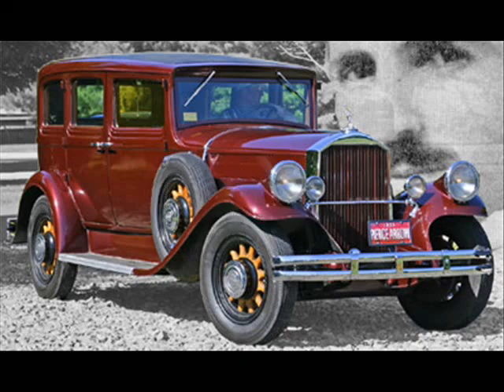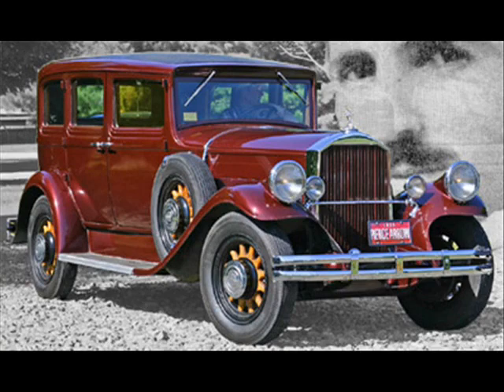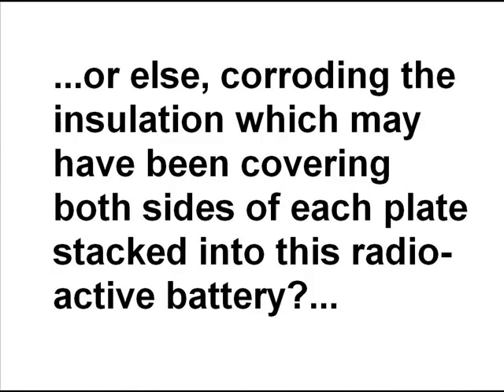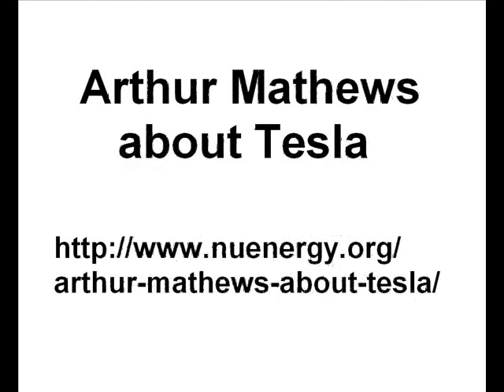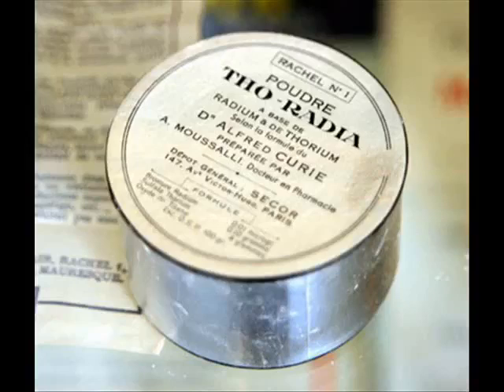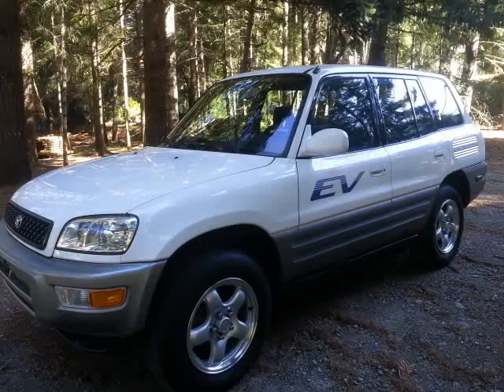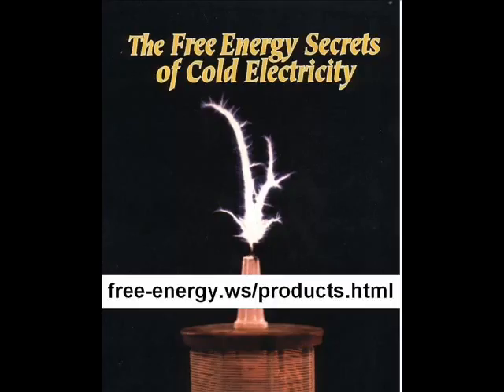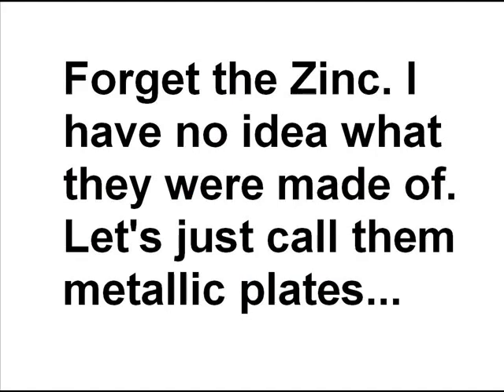Nikola Tesla's Back to the Future 2015 Atomic Car Battery Flux Capacitor Electric Reluctance Motor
Nikola Tesla's Pierce Arrow Electric Car Battery (Cosmic Ray Motor) Is Nikola Tesla is John Galt from the 1956 book Atlas Shrugged II by Ayn Rand? "12 years ago I was an inventor, I invented a motor that draws its energy from the atmosphere. Like the man who discovered the use of steam or the man who discovered the use oil, I discovered a source of energy which was available since the birth of the globe." Nikola Tesla is John Galt? - Atlas Shrugged II - "I invented a motor that draws its energy from the atmosphere, a perpetually running motor" Brooklyn Eagle 1931 "I have harnessed the cosmic rays caused them to operate a motive device" "25 years ago I began my efforts to harness the cosmic rays and I have succeeded" 1933 New York American, Device to Harness Cosmic Energy "power derived of the universe, cosmic energy, the sun present everywhere in unlimited quantities". The Tesla electric "Back to the Future" car anecdote refers to a supposed Tesla invention described by a Peter Savo (nephew of Tesla), to one Derek Ahers on 9/16/1967. Savo said that Tesla took him to Buffalo, NY in 1931 and showed him a modified Pierce-Arrow car. Tesla had the stock gasoline engine replaced with a brushless AC motor run by a 'cosmic energy receiver" and was driven 50 miles at speeds of up to 88 mph during an 8-day period. Other U.S. patents have been filed: (#3,811,058, #3,879,622, and #4,151,4310), for example, for motors that run exclusively on permanent energy, seemingly tapping into energy circulating through the earth's magnetic field. The first two require a feedback network in order to be self-running. Years later, in 1933, he was more pointed in his remarks about the introduction of his fuel-less generator. In the Philadelphia Public Ledger of November 2, is an interview with Tesla under the headline: Tesla 'Harnesses' Cosmic Energy. In it he was asked whether the sudden introduction of his principle would upset the present economic system, Dr. Tesla replied, "It is badly upset already." He added: "Now as never before was the time ripe for the development of new resources." At a press conference to celebrate his 76th birthday, Tesla announced that he had invented a cosmic-ray motor.

In 1931, under the financing of Tesla Pierce-Arrow and George Westinghouse, a 1931 Pierce-Arrow was selected to be tested at the factory grounds in Buffalo, N.Y. The standard internal combustion engine was removed and an 80-H.P. 1800 r.p.m electric motor installed to the clutch and transmission. The A.C. motor measured 40 inches long and 30 inches in diameter and the power leads were left standing in the air - no external power source. At the appointed time, Nikola Tesla arrived from New York City and inspected the Pierce-Arrow automobile. He then went to a local radio store and purchased a handful of tubes, wires and assorted resistors. A box measuring 24 inches long, 12 inches wide and 6 inches high was assembled housing the circuit. The box was then placed on the front seat and had its wires connected to the air cooled, brushless motor. Two rods 1 /4" in diameter stuck out of the box about 3" in length. Mr. Tesla got into the driver's seat, pushed the two rods in and stated, "We now have power." He put the car into gear and it moved forward. This vehicle, powered by an A.C. motor, was driven to speeds of 90 m.p.h. and performed better than any internal combustion engine of its day. One week was spent testing the vehicle. Several newspapers in Buffalo reported this test. When asked where the power came from, Tesla replied, "From the ethers all around us."... In the 1970's, an inventor used an Ev-Gray generator, which intensified battery current, the voltage being induced to the field coils by a very simple programmer (sequencer). By allowing the motor to charge separate batteries as the device ran, phenomenally tiny currents were needed. The device was tested at the Crosby Research Institute of Beverly Hills, Ca., a 10- horsepower EMA motor ran for over a week (9 days) on four standard automobile batteries. The inventors estimated that a 50-horsepower electric motor could traverse 300 miles at 50 m.p.h. before needing a re-charge.